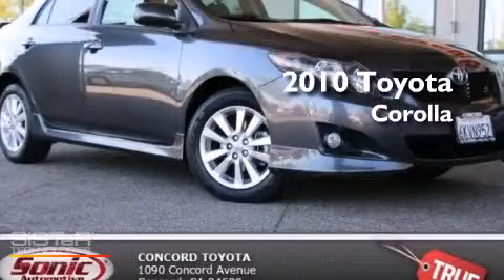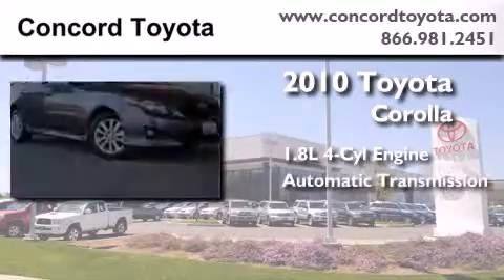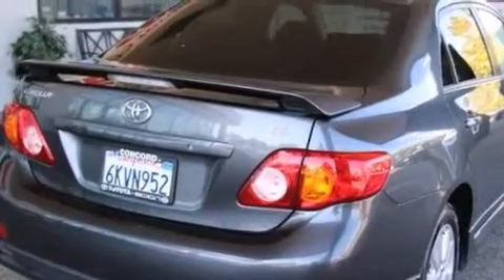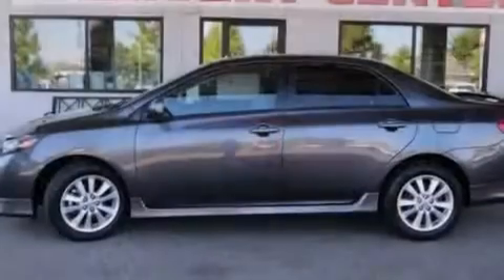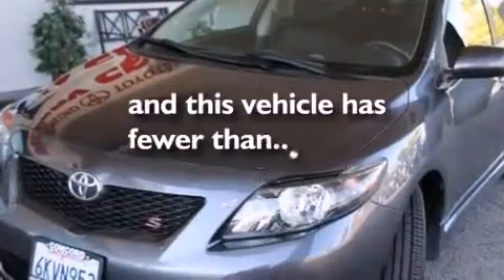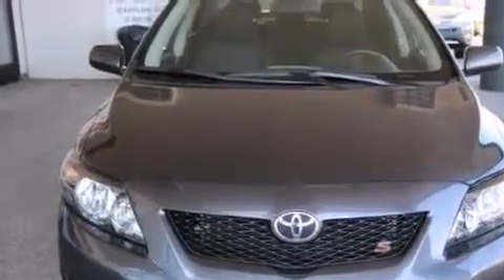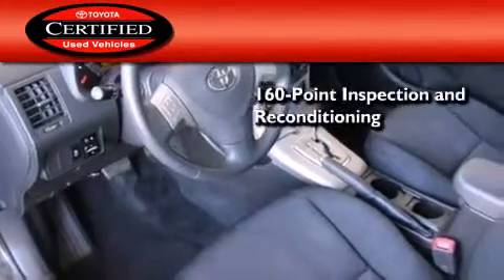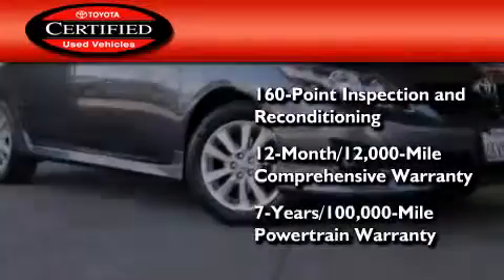2010 Toyota Corolla Certified Concord CA 94520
We've been honored to serve the Concord CA area , we promise that your experience at our dealership will exceed your expectations ! Year : 2010 Make : Toyota Model : Corolla Engine : 1.8L I-4 cyl Trans . : Automatic Exterior : Gray Miles : 39,750 Interior : Black Concord Toyota 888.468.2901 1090 Concord Avenue Concord , CA 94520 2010 Toyota Corolla Concord CA